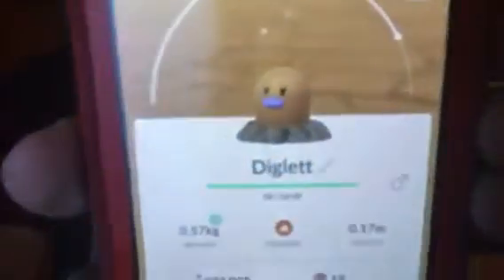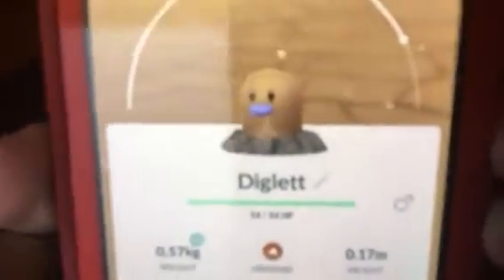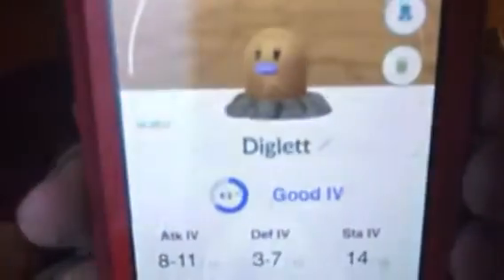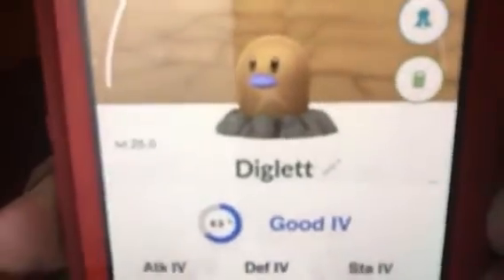I caught a Shiny Diglett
Here’s something hilarious guys, I literally just caught a Shiny Diglett yesterday. Today, I caught another Shiny Diglett. I’m happy about that. It has a better IV than my other Shiny Diglett. The Shiny Diglett from yesterday has a 25% IV and the one I caught today has a 63% IV. Hopefully, my shiny luck will continue soon. Wish me luck everyone.